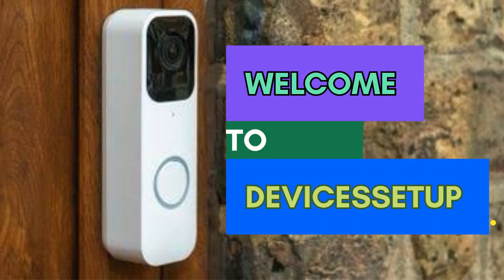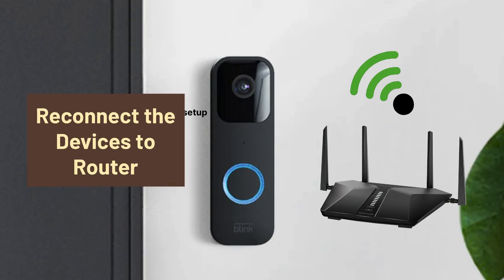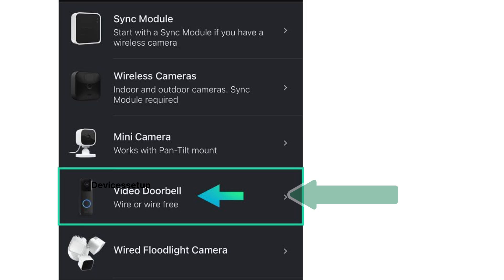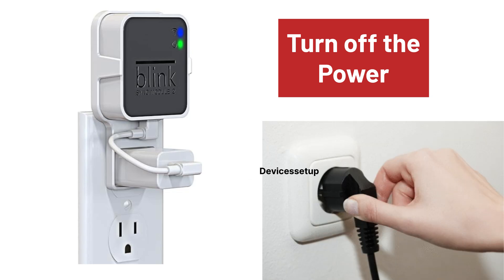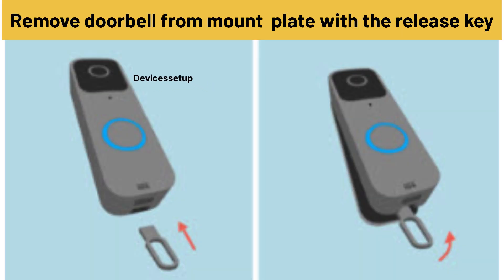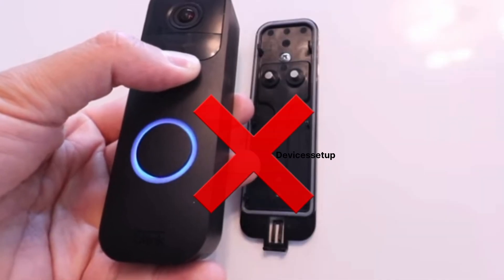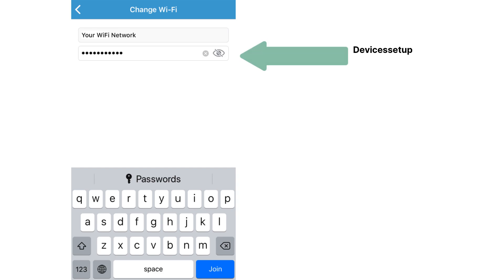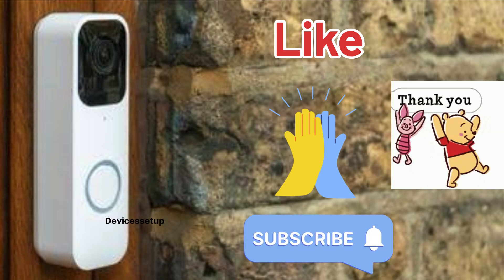How to reconnect Blink Video Doorbell to New Router | Changed or Replaced router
If you changed your router and you want to reconnect blink doorbell to new router then open the blink app go to settings then to device settings and select change wifi. Then follow on screen instructions to complete video doorbell setup with new wifi.